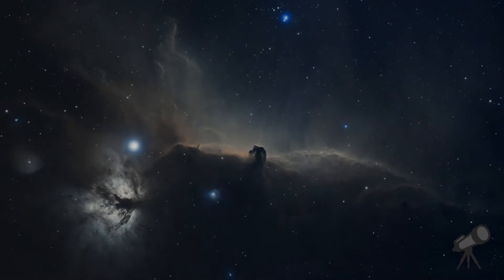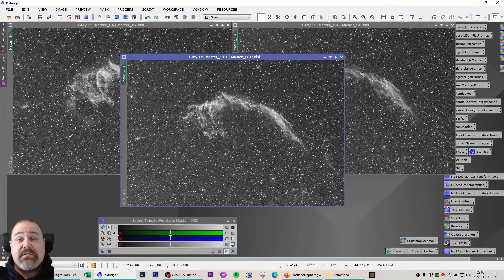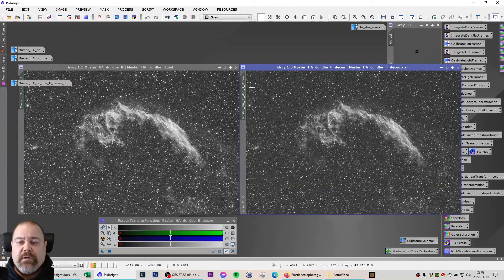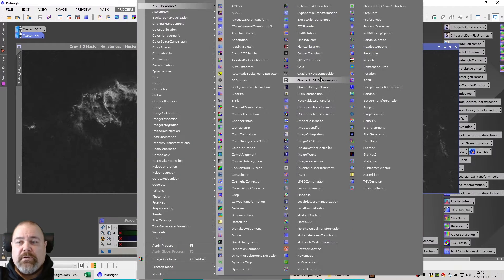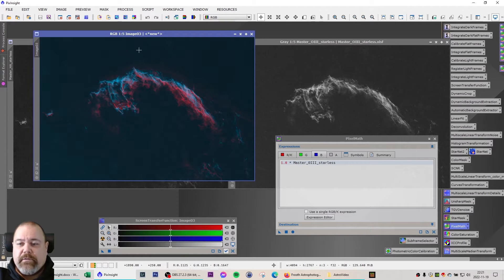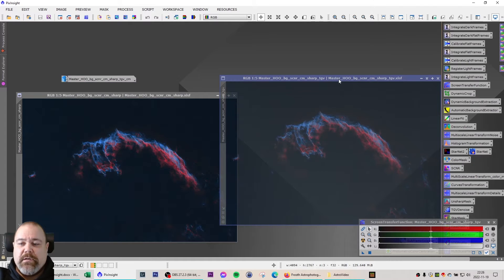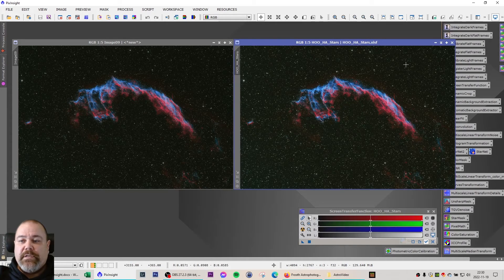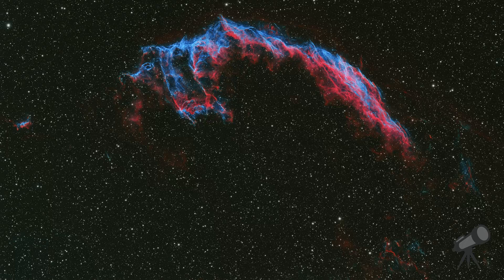Caldwell 33 Veil Nebula - PixInsight Mono HOO processing and comparison to DSLR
I finally had some clear nights and I’ve been able to use my observatory to capture data on several objects. In this first image I will revisit the Veil Nebula, Caldwell 33, and specifically the Eastern Vail Nebula. The first time I captured this was last season, one month into this hobby and then with my Canon 60D DSLR. I’m really blown away with the progress I have made during this first year and with this ASI294MM Pro mono camera.

Data for this image: 20x300s Ha, 20x300s O-III
Total number of exposures adds up to 40 with a total integration time of 3,3 hours
Processing: PixInsight with HOO palette with HA stars